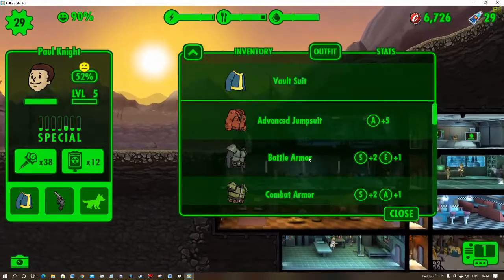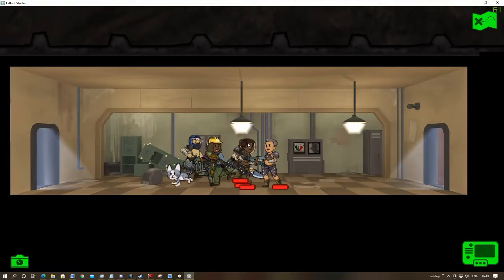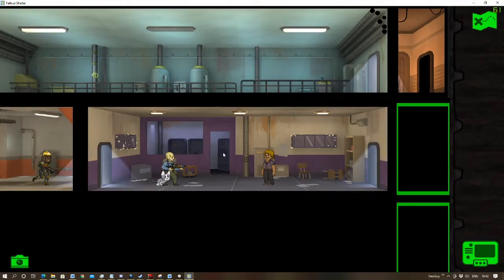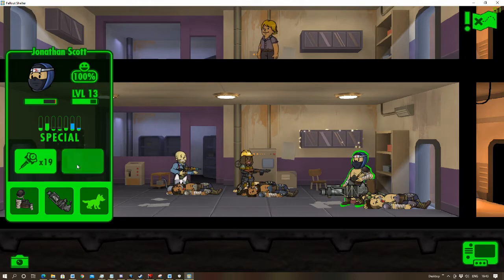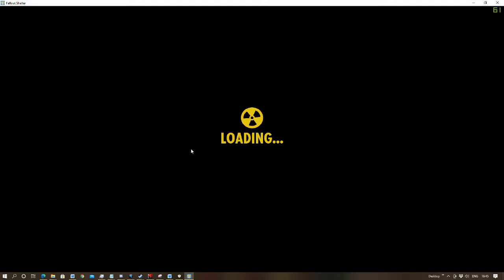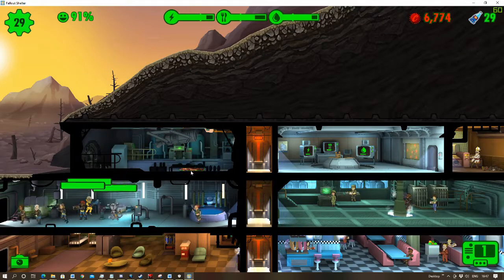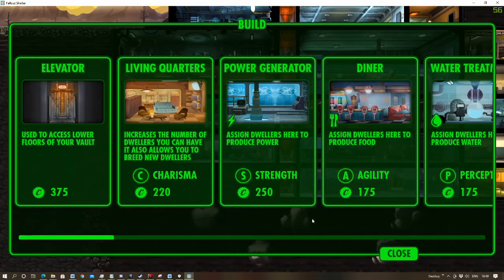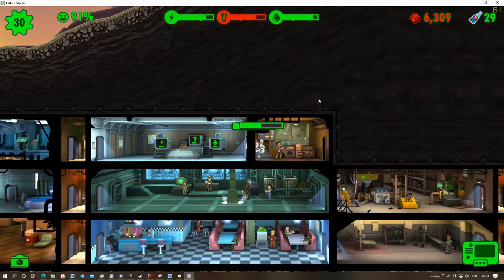Fallout Shelter - Survival Mode - The Perfect Start 2021 - Part 15 Unlock classroom and quest time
Welcome to my new Fallout Shelter Perfect Start Series in Survival Mode. Come along for the ride as we build the perfect vault from the start under arduous conditions and continuous issues. Will all of the dwellers survive or will there be casualties along the way. Join me for this series to find out!

Today we unlock the classroom and go on a quest and suffer incidents galore of course.